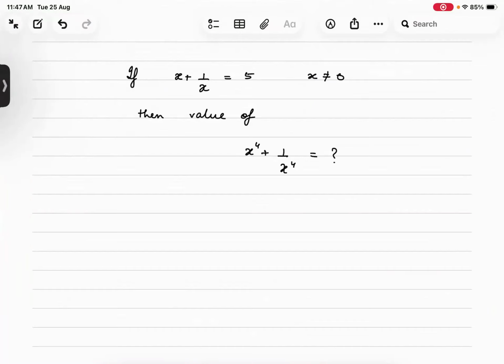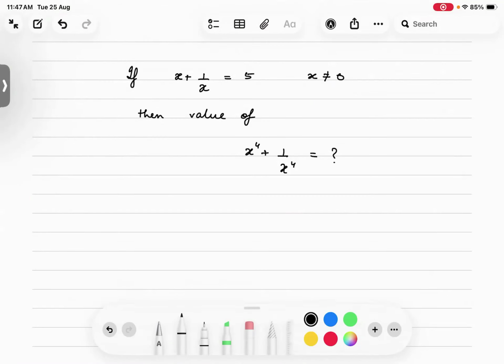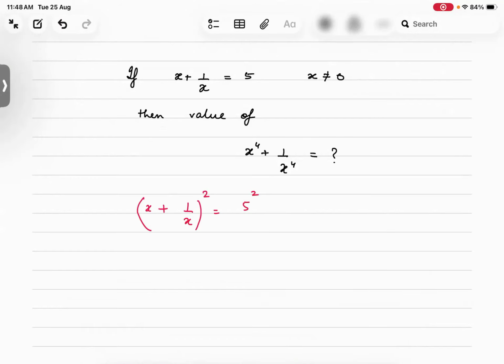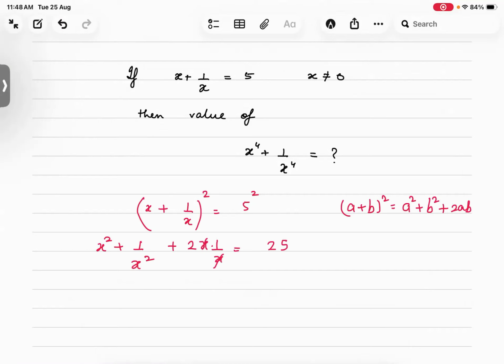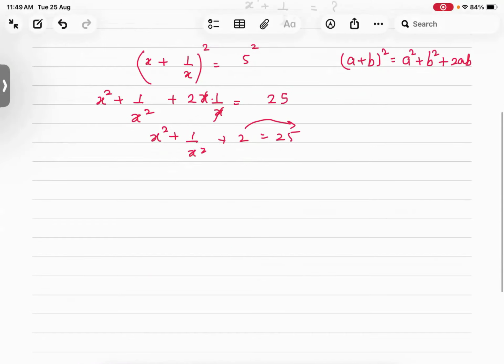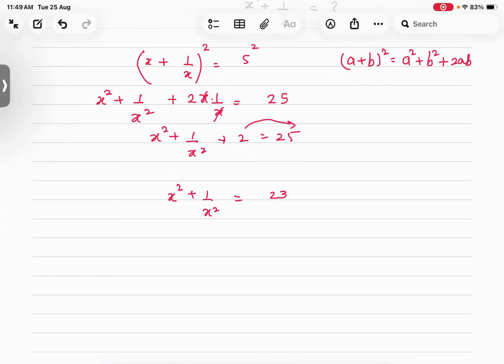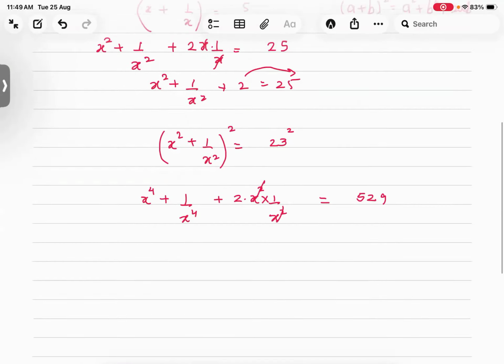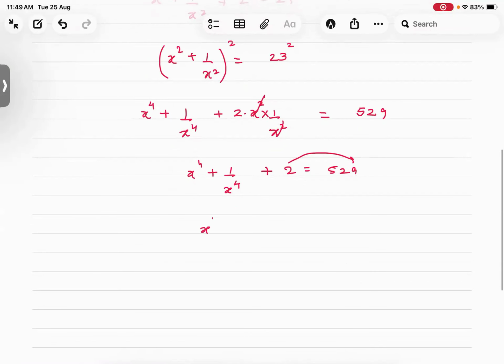Grade 8 cbse Maths | Can you solve this?|Algebraic idedntities challenge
In this video, I am explaining how to solve this problem step-by-step using algebraic identities without finding the value of x